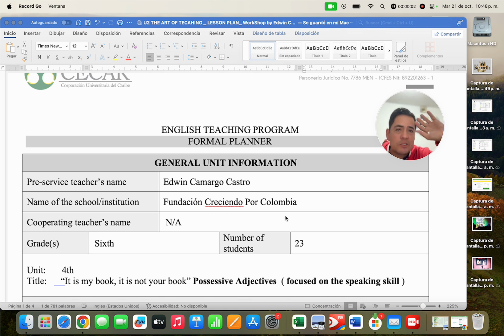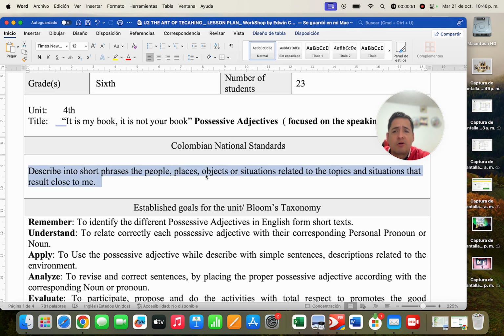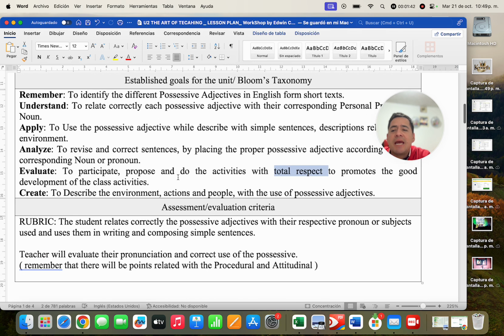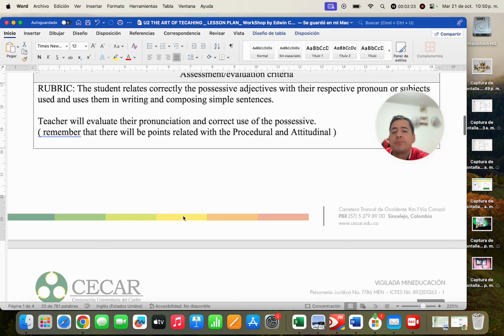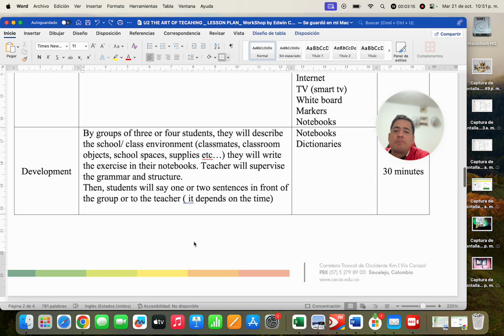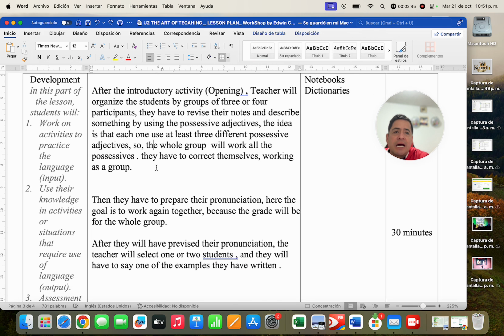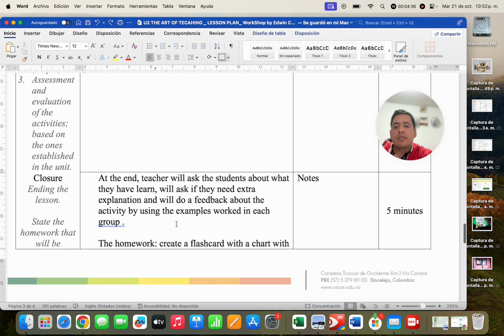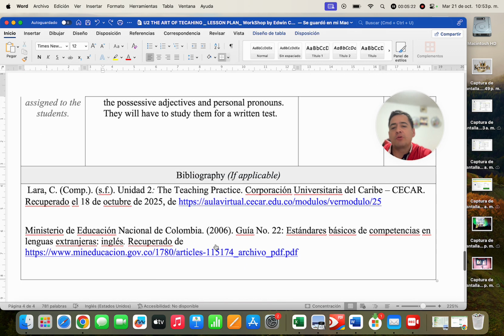U2 The art of teaching workshop ( Lesson Plan)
Cecar, English didactic